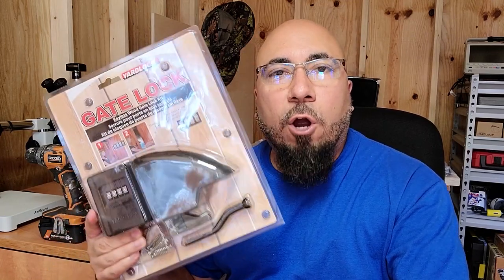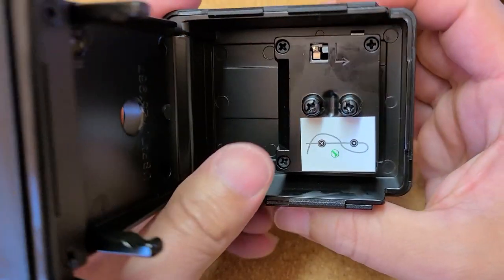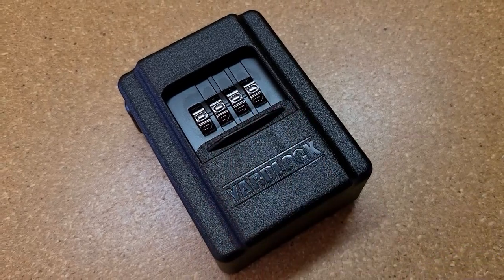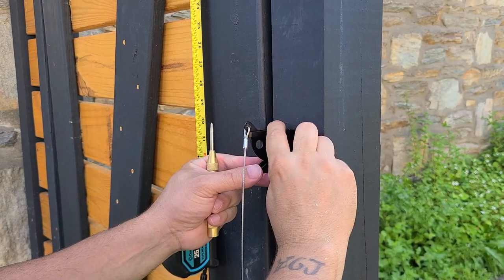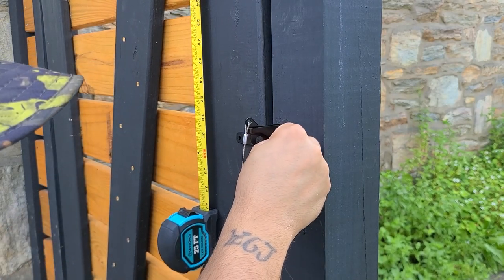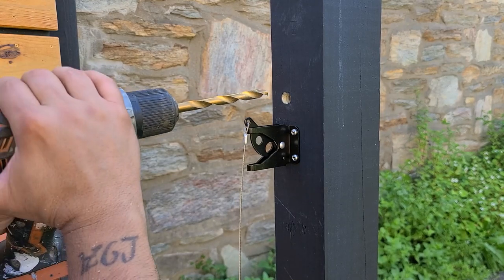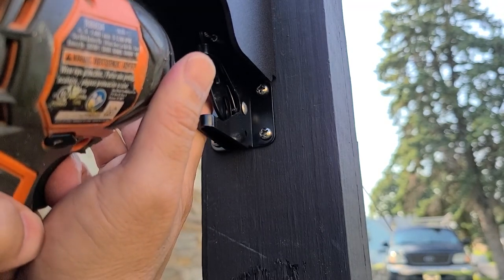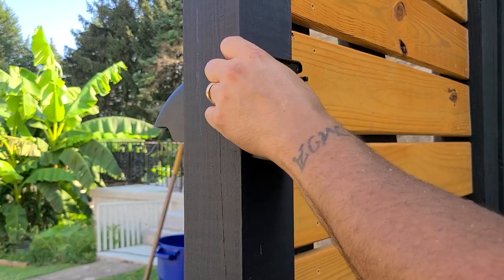Keyless Gate Lock Review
Hello, Today's video is all about the keyless gate lock. I'll be showing you, step-by-step how to change your combination and the installation of this gate lock. Sit back and enjoy. If you make a purchase through the link I provided. I will receive a small kickback. At absolutely no cost to you.

Door Hardware:
Keyless Gate Lock, Strong Durable System (2-pack)
Cane Bolt Drop Rod, 18" Heavy Duty
Barn Door Handles, 12" Heavy Duty
16" Door/Gate Hinges, Iron, Black Powder Coating
24" Door/Gate Hinges, Iron, Black Powder Coating

Power Tools:
RIDGID 18V Drill/Driver and Impact Driver Combo Kit
RIDGID 18V 4.0 AH MAX Lithium -lon Battery

Hand Tools:
Long life Automatic Pencil 3030
Centre Hole Punch 6" (2-pack)
DURATECH Magnetic Tape Measure 25ft
BOSCH 12pc. Spade Bit Drill Bit Set
Stainless Steel Drill Gauges
Drill Gauge Set 3pcs set
Kraftform 25 pouch set
Milwaukee 7" Rafter Square and 4-1/2" Trim Square
Milwaukee 25ft Tape Measure (2-pack)
Magnetic Post Lavel Tool (2pack)
Line Level, 3", 1 Level Kit
540-Feet Reloadable Line Reel

Supplies:
55" Phone Tripod, Alumimum Extendable Tripod
40" Selfie Stick Portable Aluminum Alloy
My EDC, Leatherman 300 Multi-Tools

Gear:
Magnetic Wristband
Tropic Hat Summer Wide Brim Mesh Safari
DRYCODE Rubber Work Boots
Jerzees Short-Sleeve T-Shirt (3pack)
Jerzees Short-Sleeve (Pocket & No Pocket
Knee Protector Pad, MultiCAM, Coyote
Mechanix Grip Work Glove